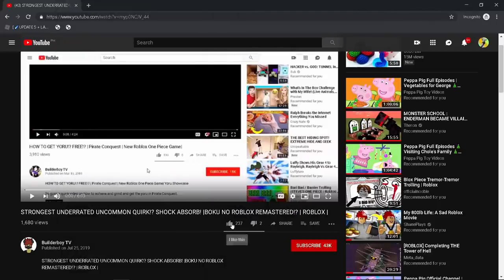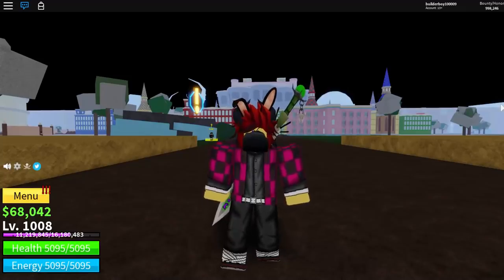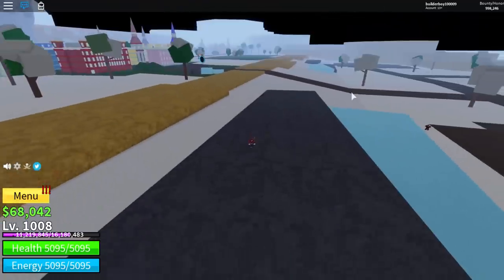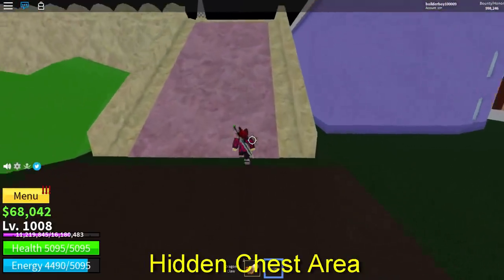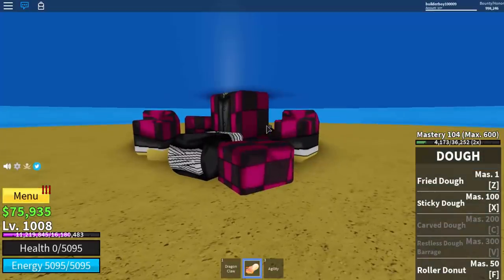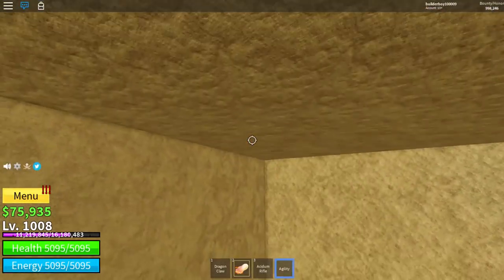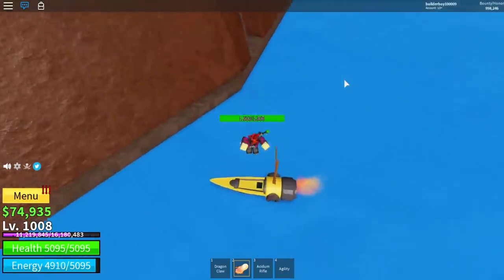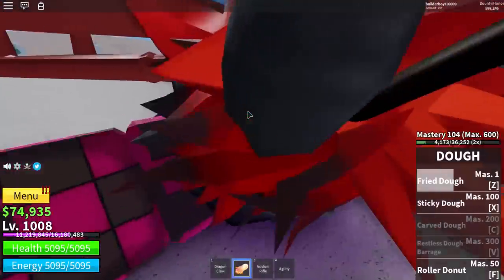THINGS YOU NEED TO KNOW ABOUT NEW WORLD BLOXFRUITS! | ROBLOX | SECRETS!?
So yeah guys in this video im gonna show you guys some stuffs in new world in bloxfruits / bloxpiece!